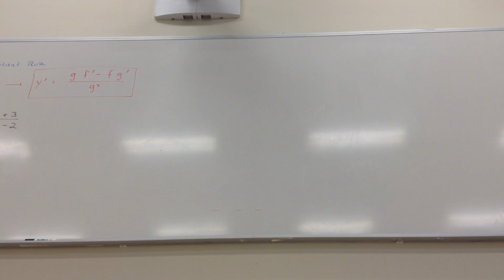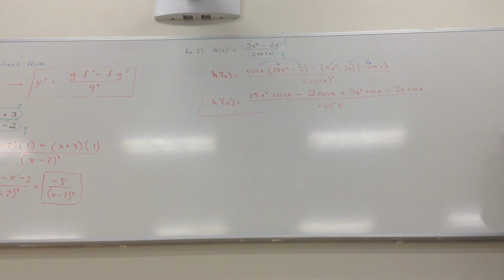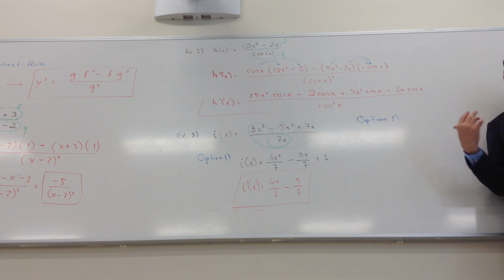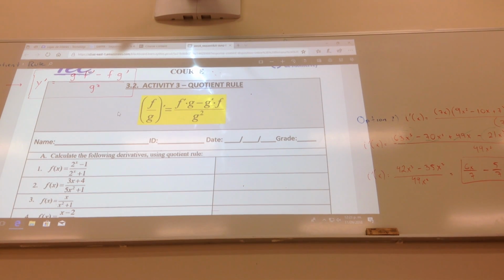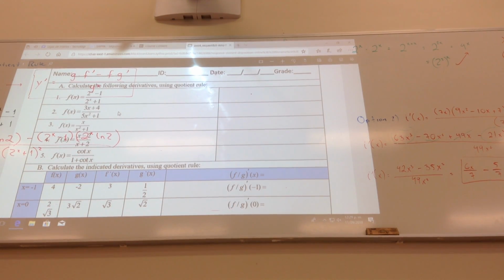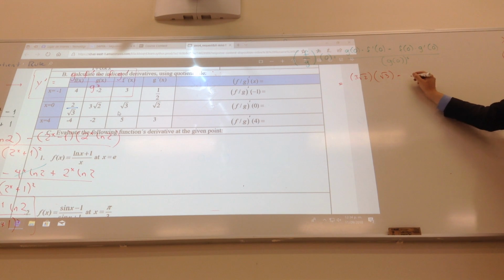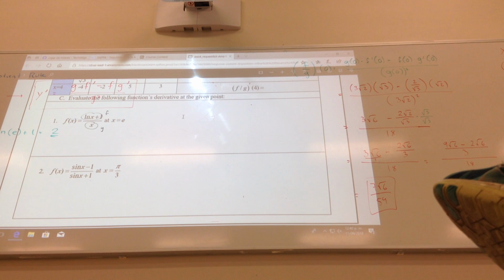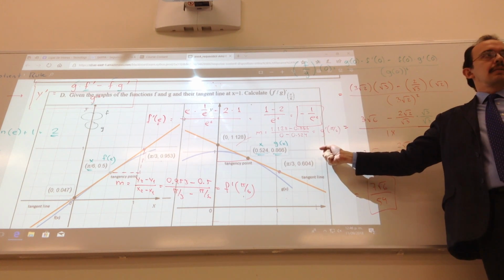Clase 11/Sep/2018 3.2.3.- Quotient rule G63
Clase 11 de septiembre de 2018
Tema: 3.2.3.- Quotient rule